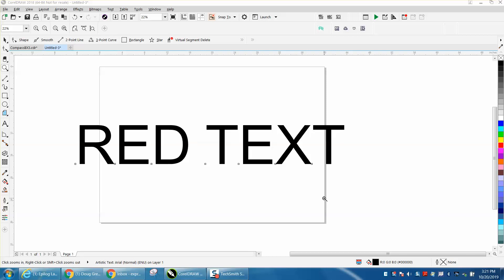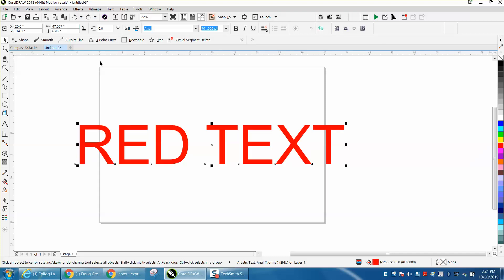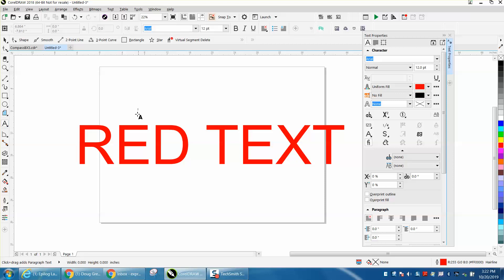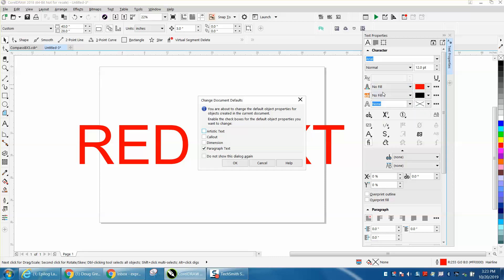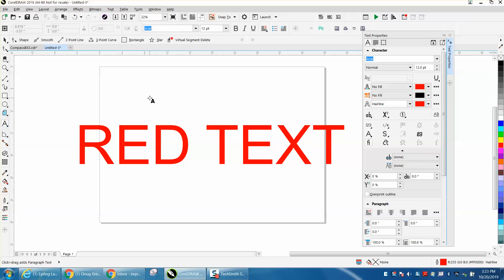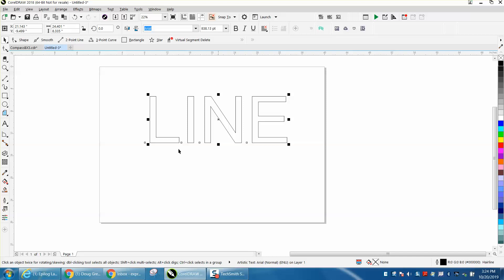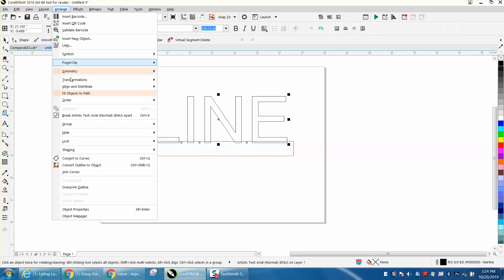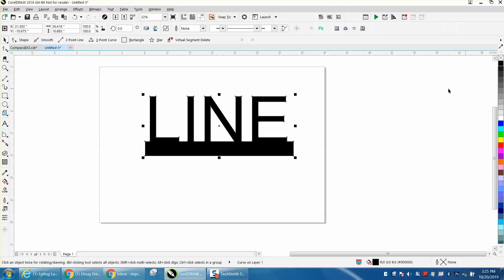Corel Draw Tips & Tricks How to make your text RED and more